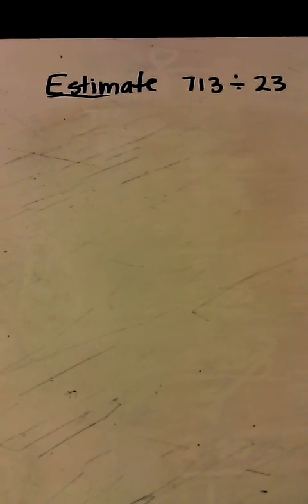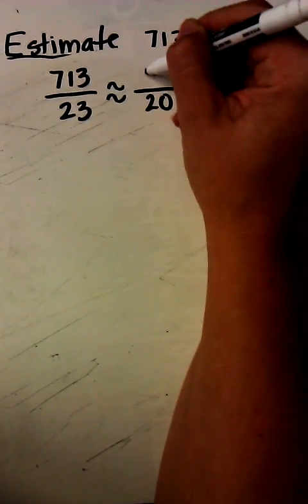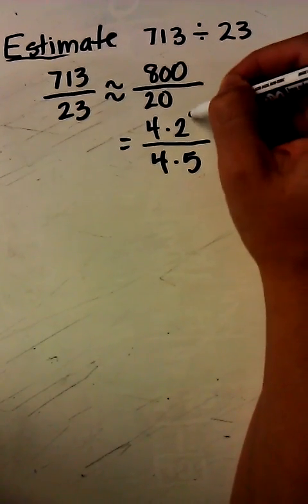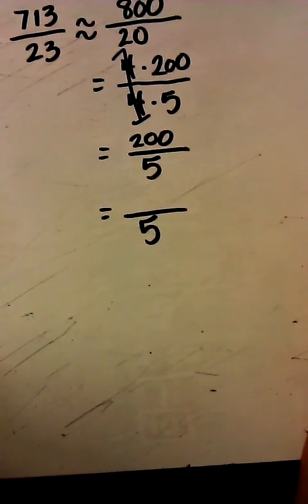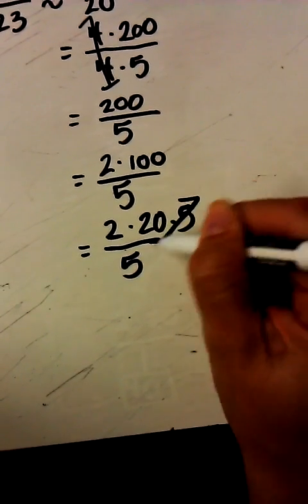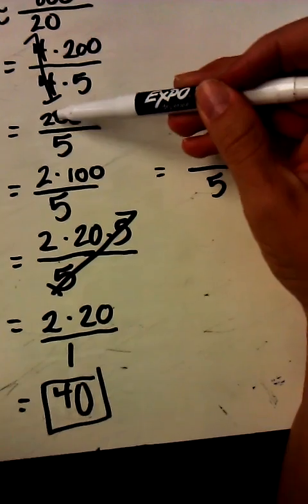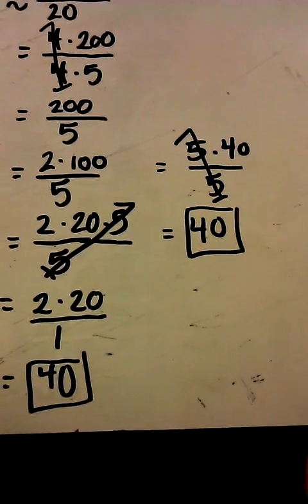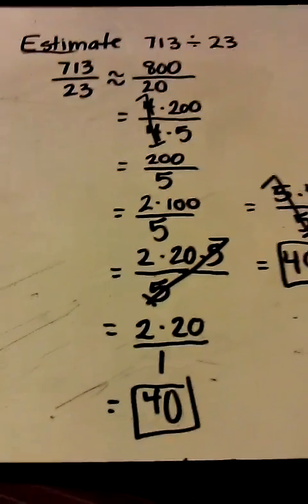Estimating Quotients with 2 digit divisors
Another example of estimating quotients...plus an answer to the question, "why are we doing this?"